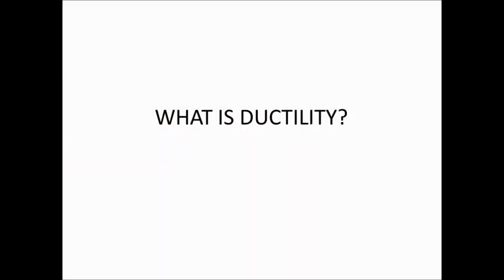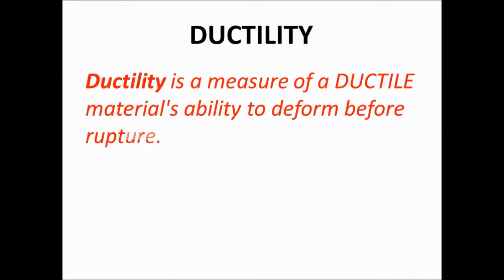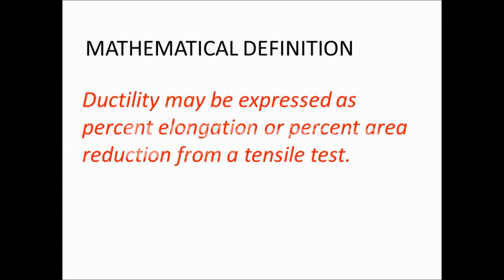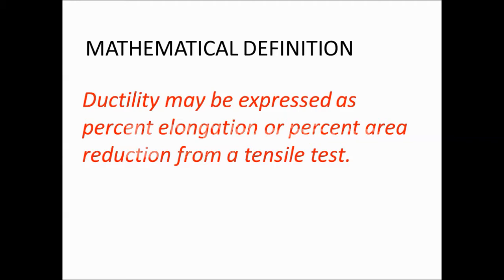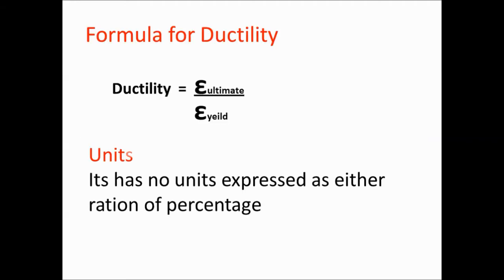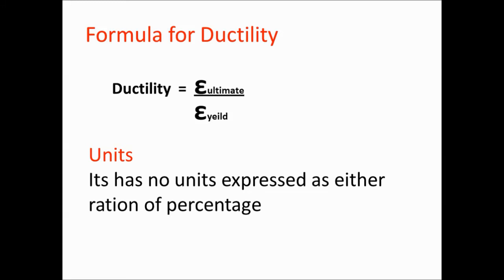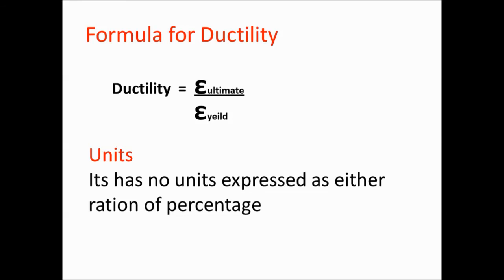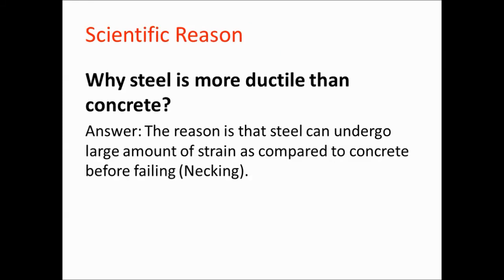What is Ductility (Definition and formula )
Formula fo ductility
Ductility definition engineering
ductility examples
ductility vs malleability
ductile vs brittle
ductile metals
ductility definition chemistry
brittleness
ductile material
What is ductility and How Is It Measured?
What is an example of a ductile?
What does ductile mean when referring to metals?
What does ductile metal mean?
How do you measure ductility?